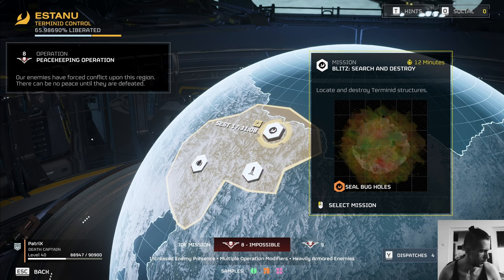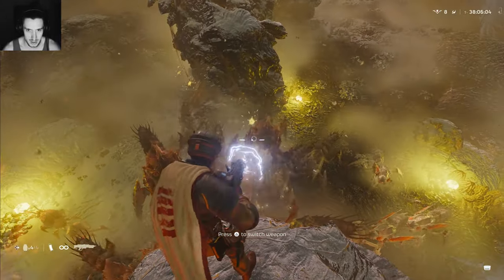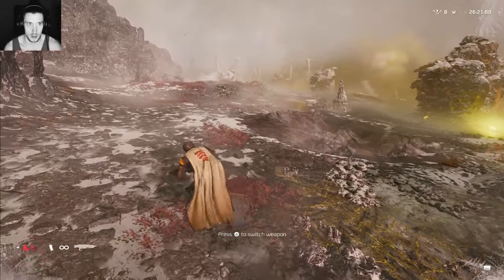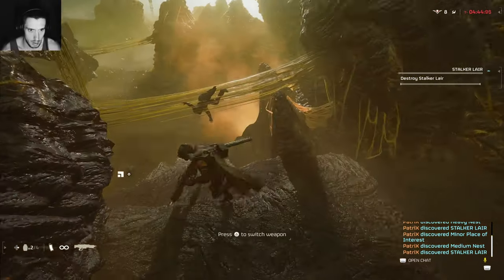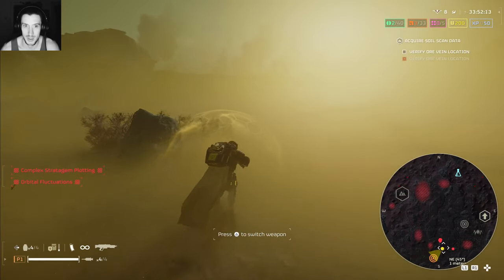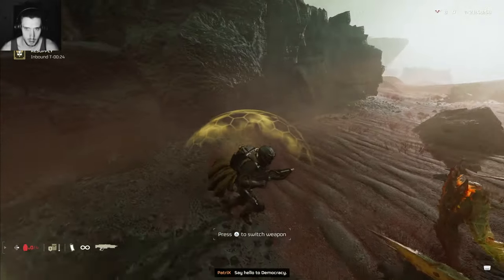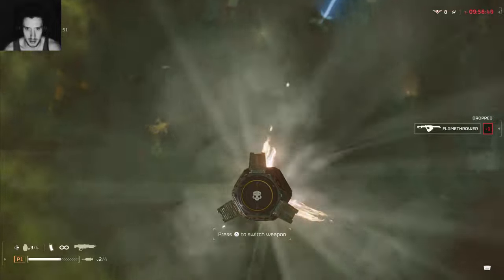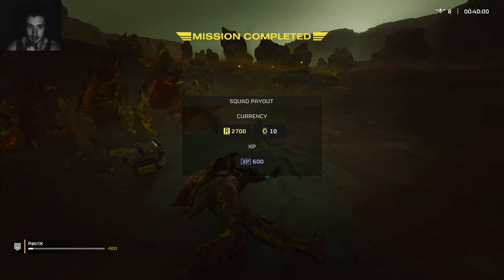Helldivers 2 Arc-12 Blitzer Solo Impossible Difficulty with too many Bugs to shock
The Cutting Edge Warbond comes with four new weapons, three capes, three armor sets, a new grenade, comes in at 1,000 Super Credits

The ARC-12 Blitzer is a shotgun that shoots lightning at targets and appears to arc between them. Stalkers and Spewers will be a Nightmare to fight sadly

LAS-7 Dagger is a laser pistol, which isn’t very fancy when compared to the other items on this list. But hey ... it’s still a pistol that shoots a sustained laser.

Terminid Control System in Helldivers 2 Mission with a not so suprising overwhelming Number of Bugs against one Solo Guy

3rd Person Shooter mix between Outriders and Starship Troopers, maybe a bit of Gears of War in there too. Playing on Pc